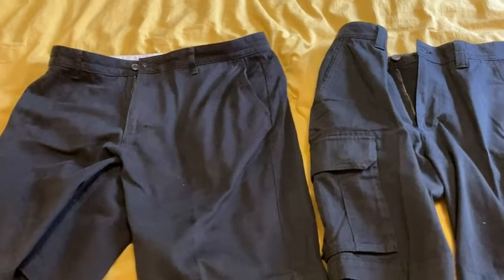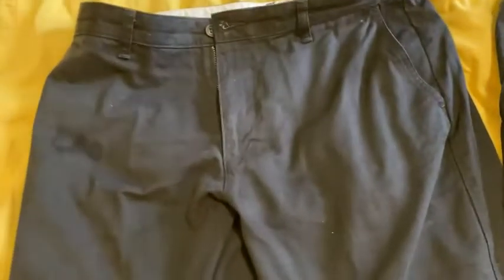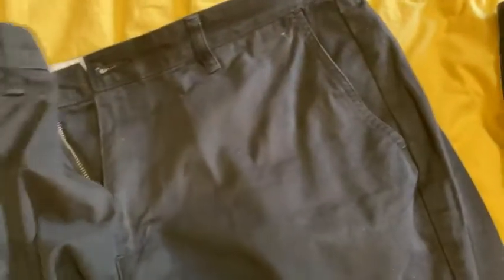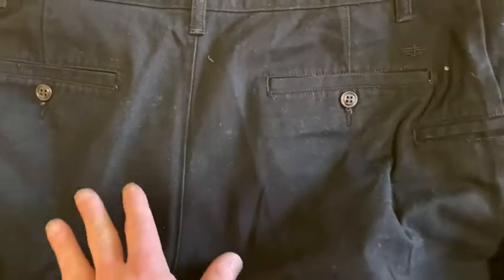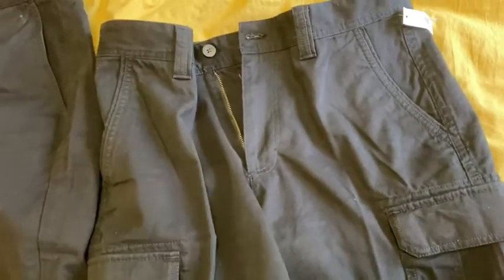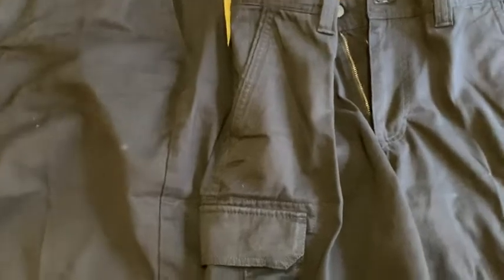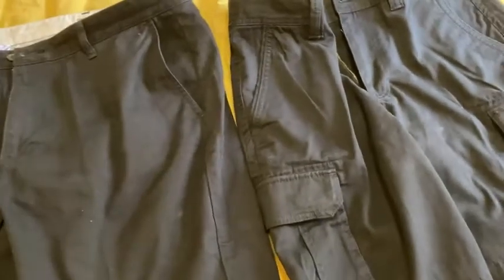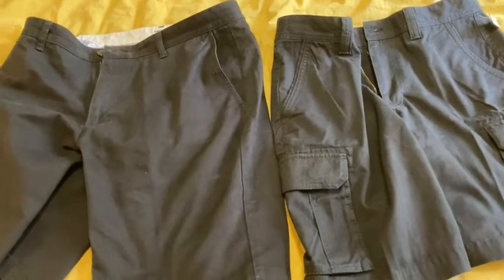Dockers Perfect Shorts versus Another Brand, Which is Better?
In this video I compare two different brands. We have the Dockers Perfect Shorts versus another brand.